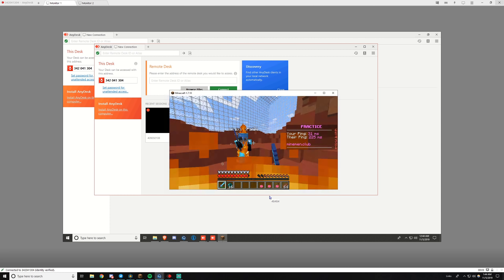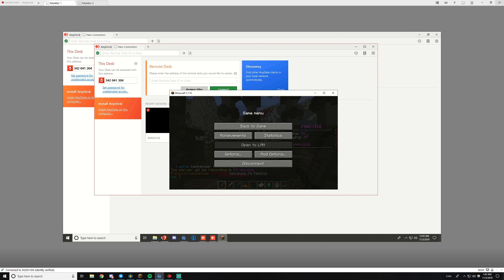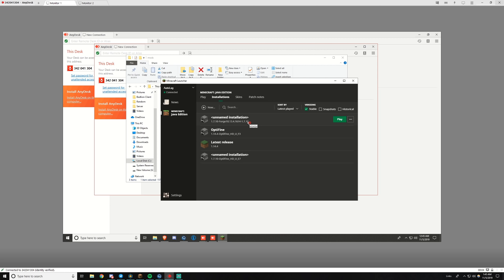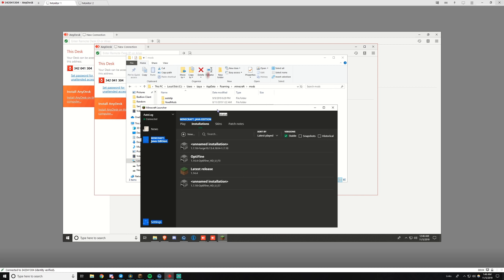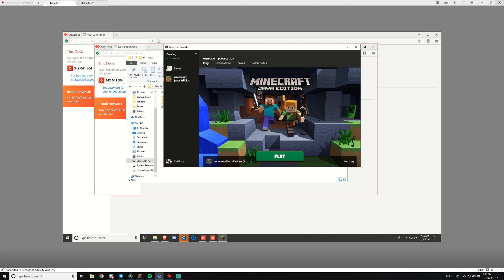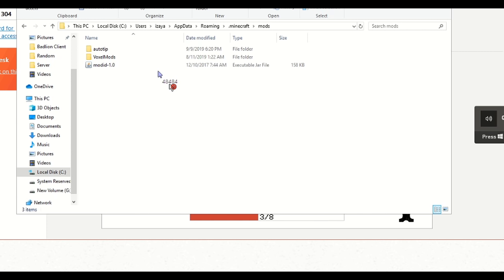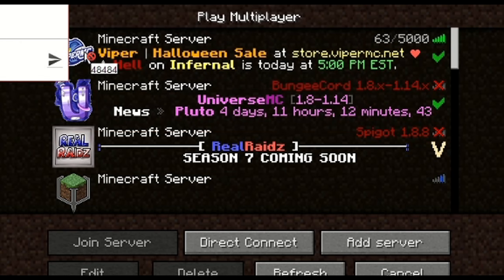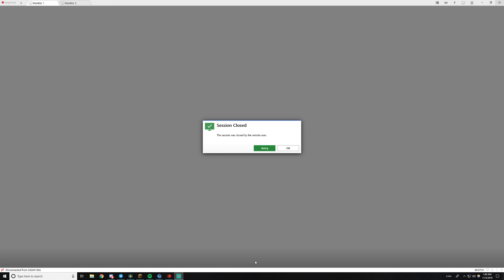"I SWEAR IT WAS JUST OPTIFINE" - SCREENSHARING A CHEATER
I kind of recorded this on a whim and thought it was funny but if you guys like this I'll make more.

2k likes and I will upload another.

(pack in pack, verify yourself)